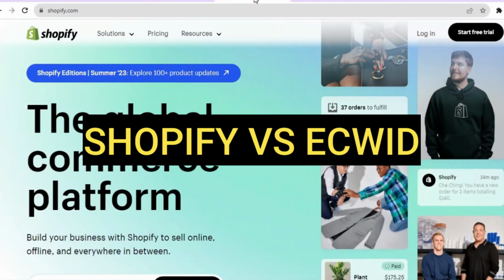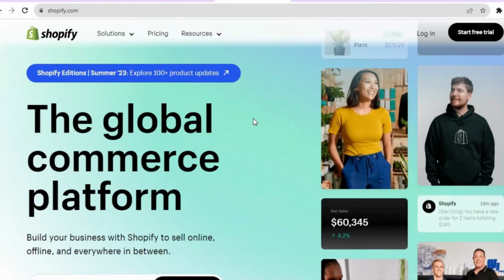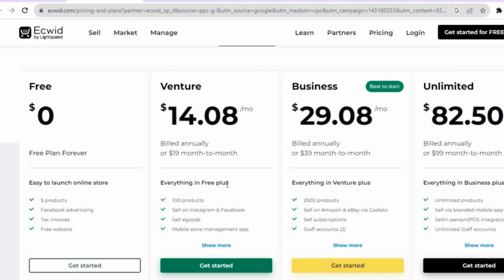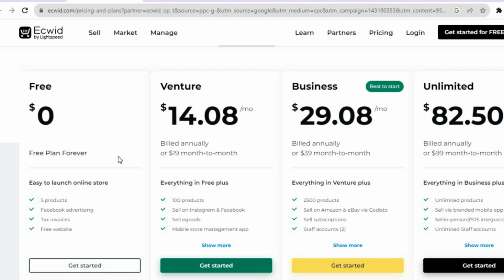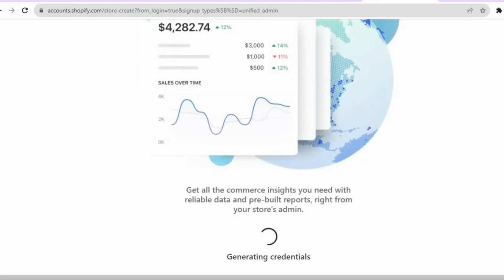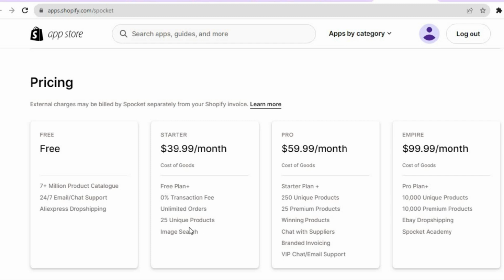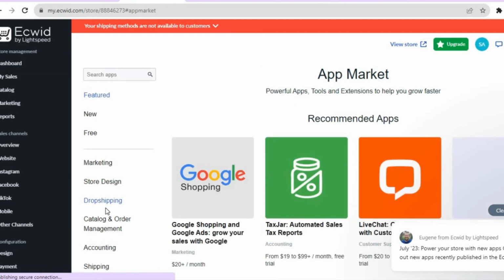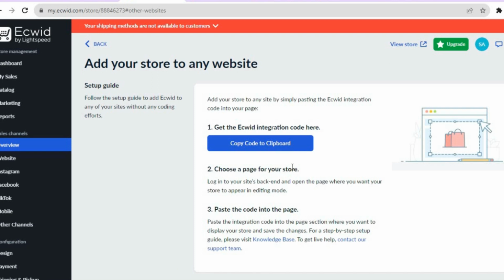SHOPIFY VS ECWID (WHICH IS THE BEST E-COMMERCE PLATFORM)